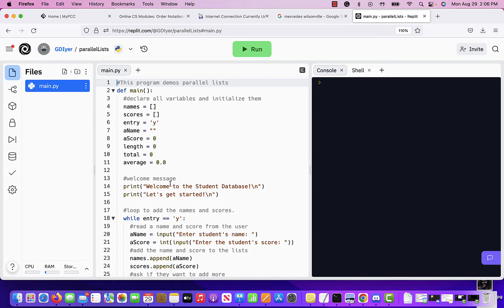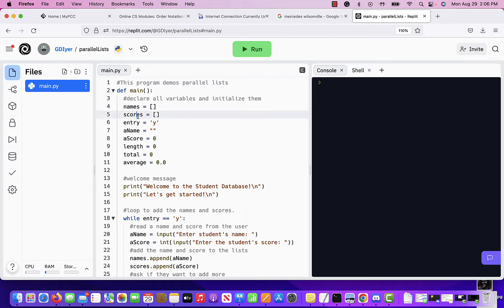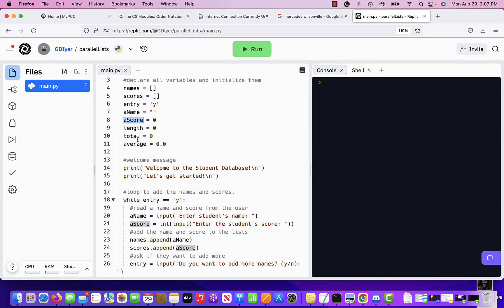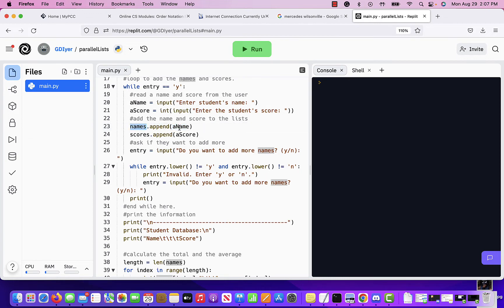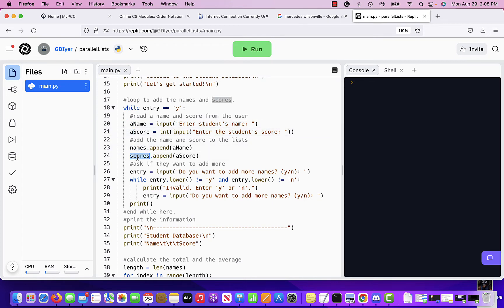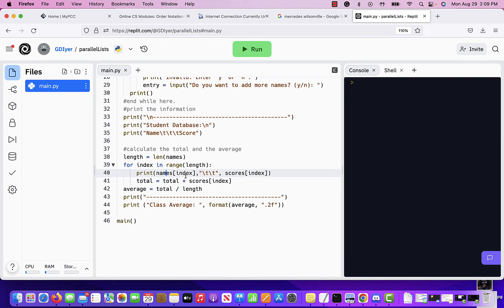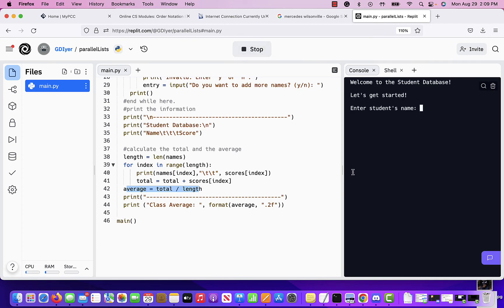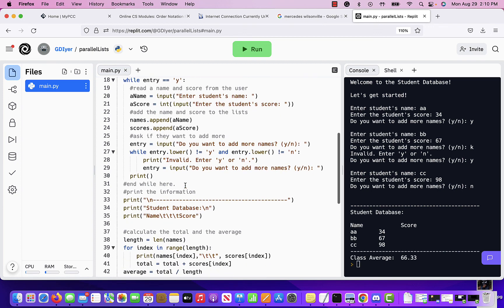Unit6 L05 parallel Lists example